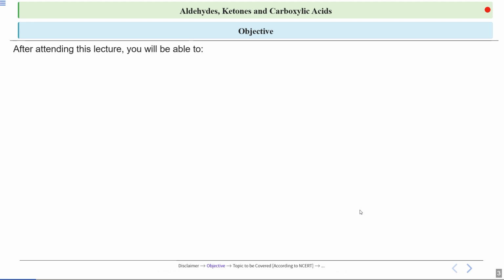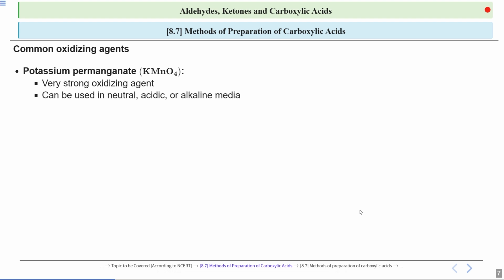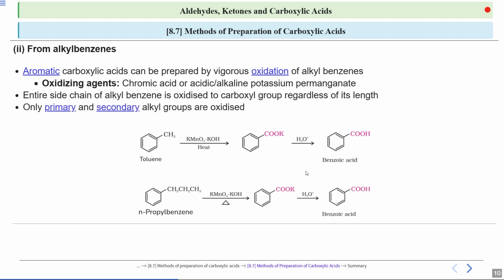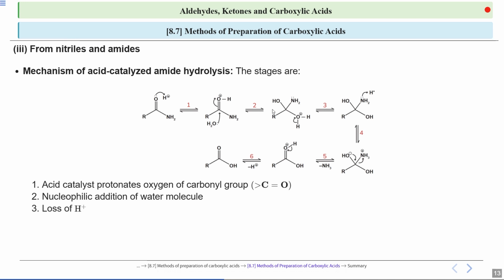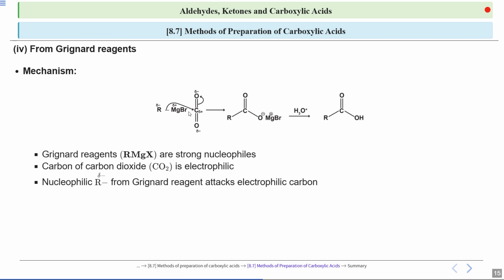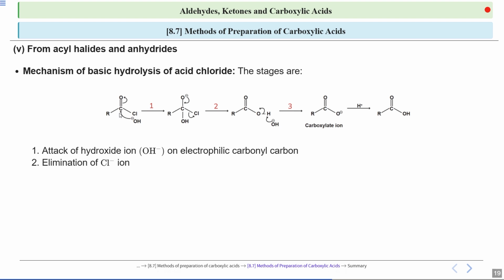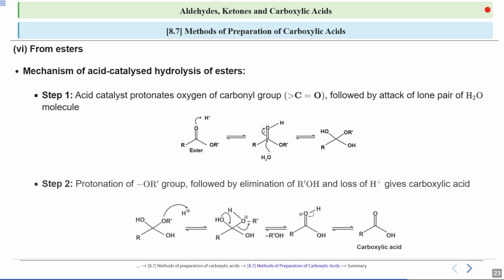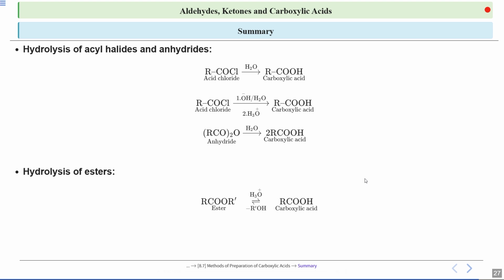Methods of Preparation of Carboxylic Acids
Subject: Chemistry
Programme Name: Carboxylic Acids
Course Name: Medical

📡 Key Features:
Syllabus-based Content